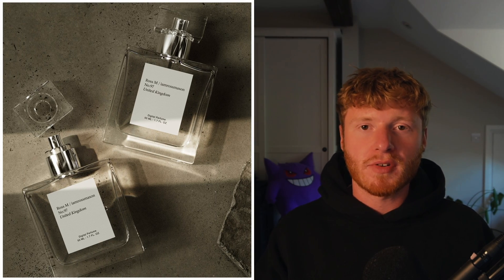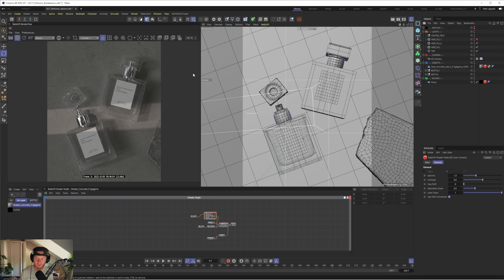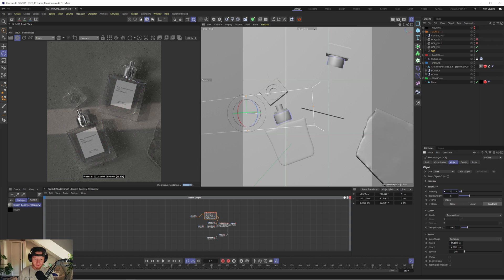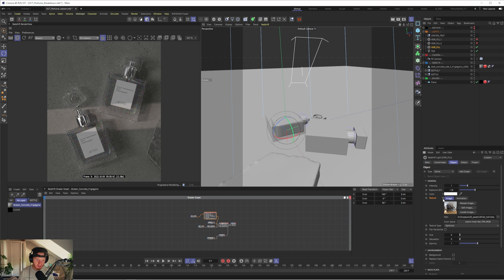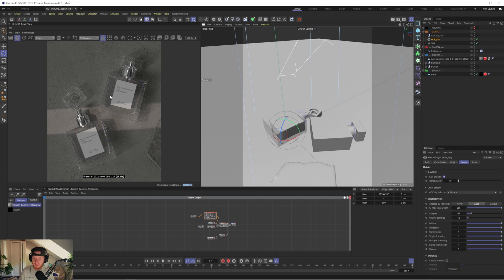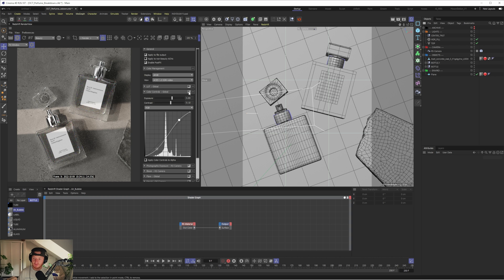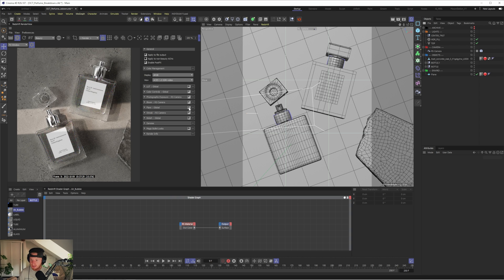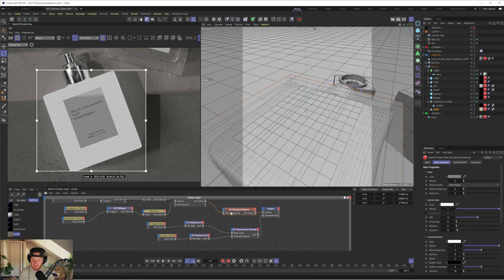Achieve Professional Product Renders with Cinema 4D and Redshift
In this video, I breakdown this Product render in Cinema 4D and Redshift. We will discuss how I setup the lighting and my thought process behind it, as well as how we can use Redshift Post-FX to completely elevate the look and feel of your renders. I hope you enjoy :)